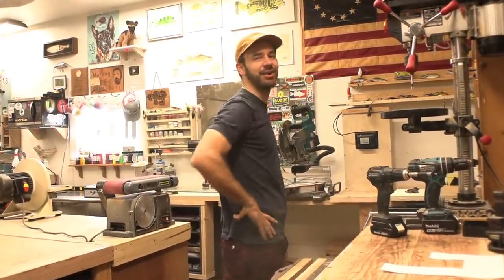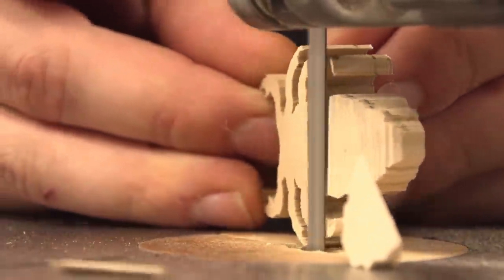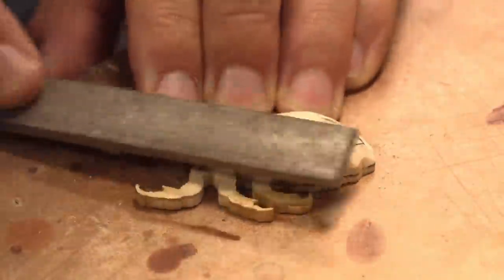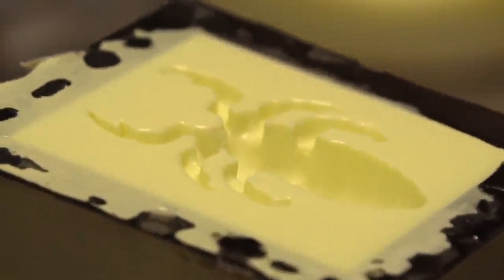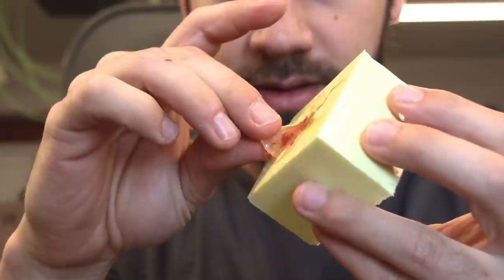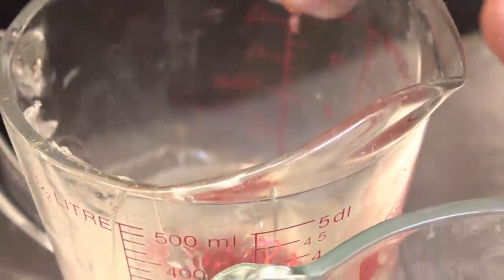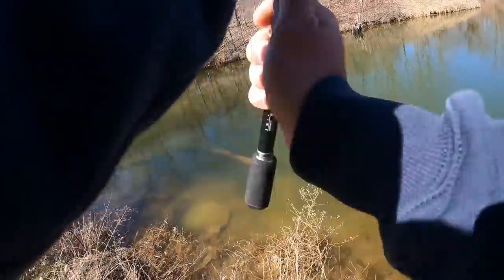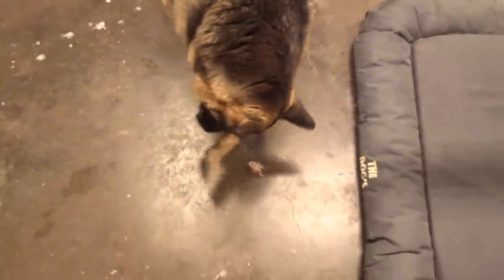Making YUCKY Head Louse Lure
This is the process I went through to make this Head Louse Lure

AMAZON STORE: